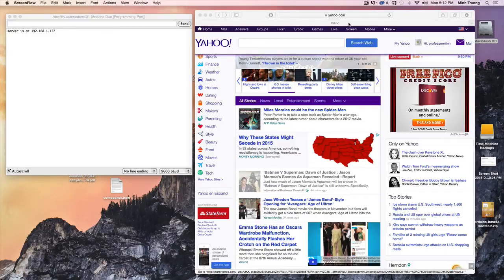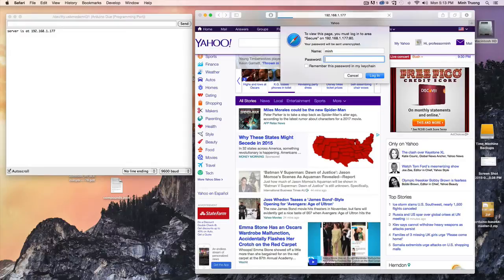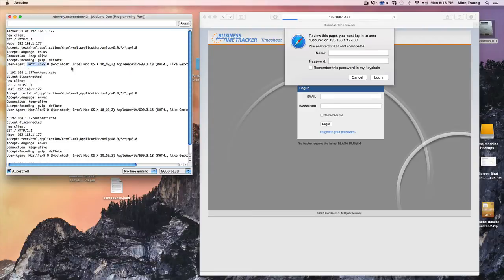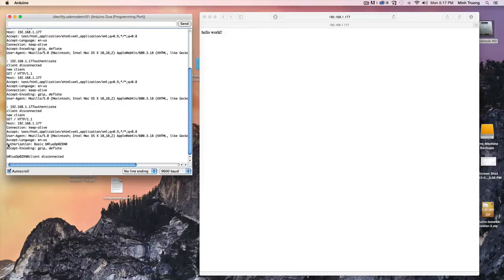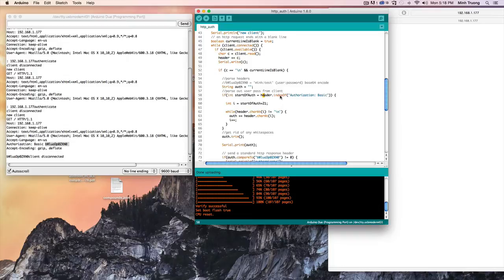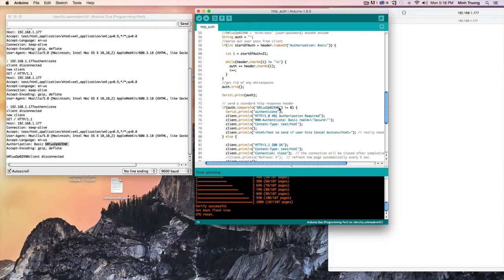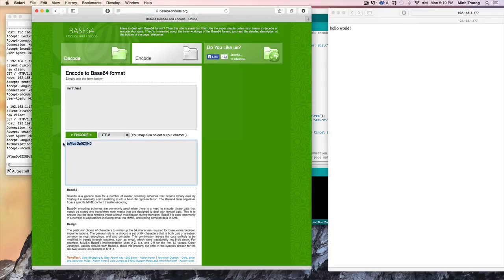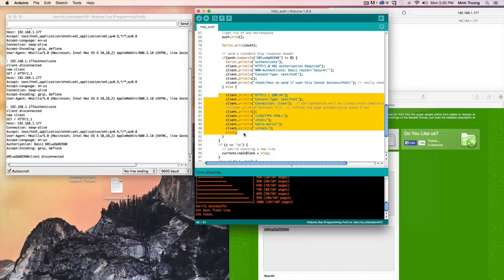Arduino HTTP Authorization login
Note that HTTP Auth is not encrypted unless you use https.

Note that I'm using a String object for ease in the code. Only use it it you have the memory. It does use quite a bit. Use the basic C char arrays and functions where you can.